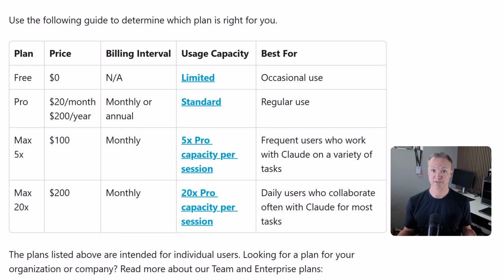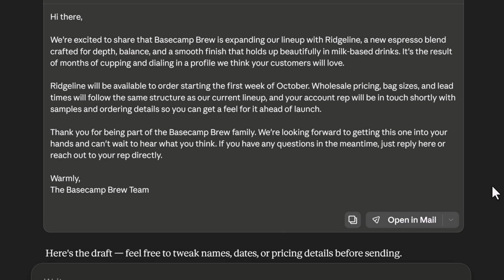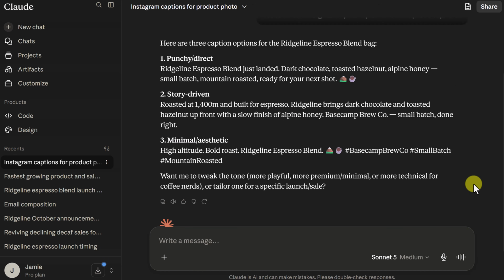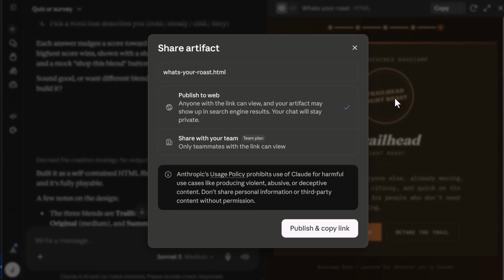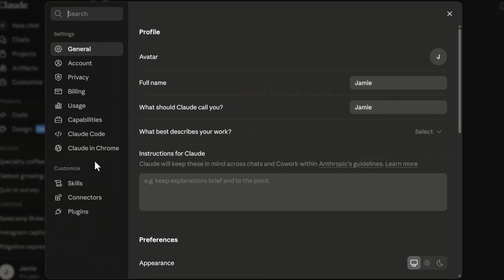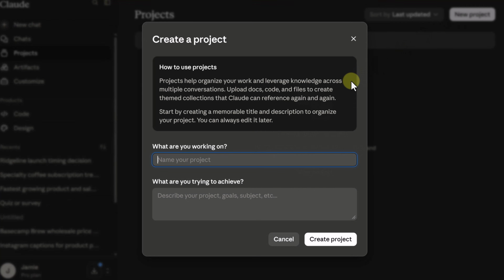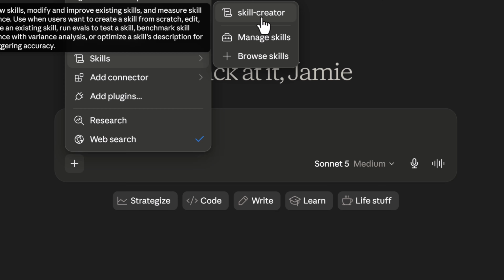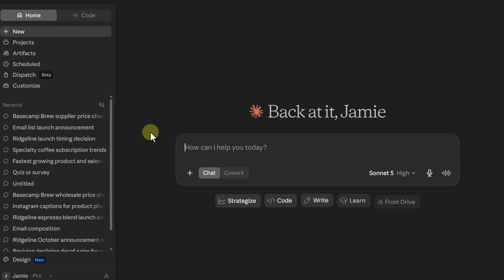Claude AI Step-by-Step: The Beginner's Blueprint for Real Results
How to use Claude for beginners. Claude can feel like a lot when you first open it, but you only need a handful of habits to start getting real work done. In this video, I will walk you through Claude step-by-step so you can write, analyze files, create documents, and research with AI, and get what you want on the very first try.

Claude is Anthropic's AI assistant, and this beginner-friendly tour covers the whole toolkit: better prompts, file uploads, artifacts, web search, research, memory, projects, skills, and connectors. Every example uses one demo business, a small batch coffee roaster called Base Camp Brew Co, so you can see how it all fits together from end to end. I also break down the free plan versus Pro so you know exactly when it is worth upgrading. By the end you will build a real Word document, an interactive quiz you can publish to the web, and a fully cited research report without leaving Claude.

Timestamps:
0:00 Intro
0:38 Sign Up and Pricing
1:49 Interface Tour and Picking a Model
3:16 Writing Better Prompts
4:53 Uploading Files and Analyzing Data
6:36 Creating Word Docs and Spreadsheets
7:41 Building Artifacts in Claude
9:48 Web Search in Claude
10:23 Research
11:46 Custom Instructions for Claude
12:31 Memory
14:18 Projects in Claude
16:33 Skills
17:29 Connectors
19:20 Desktop and Mobile Apps